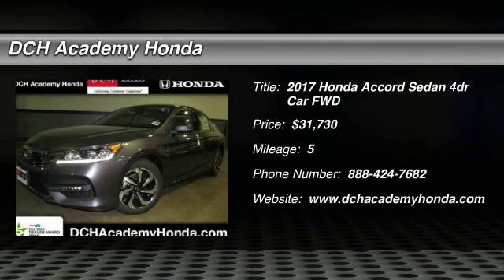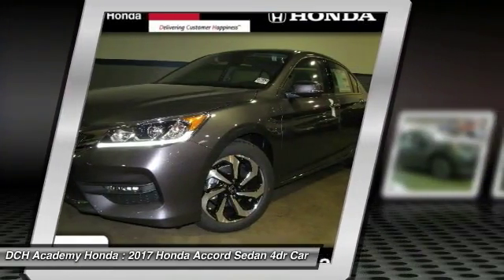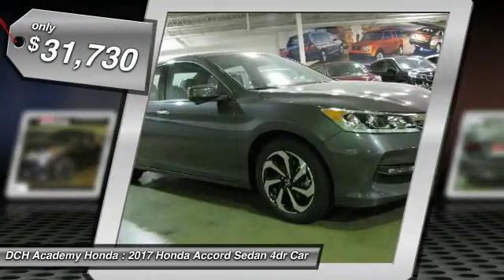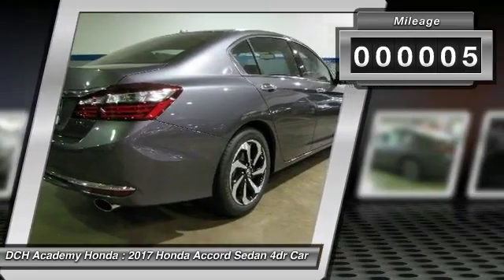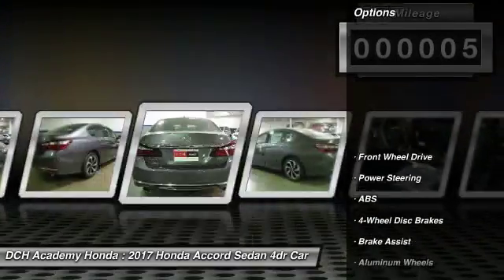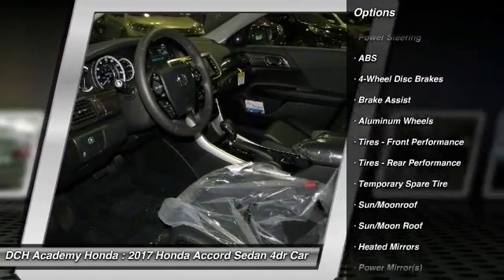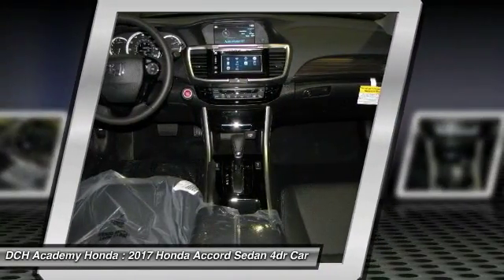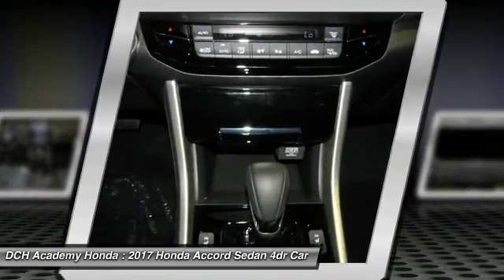2017 Honda Accord Sedan AH70041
2017 HONDA ACCORD SEDAN Old Bridge, NJ
Stock# AH70041

BACK-UP CAMERA, LEATHER, BLUETOOTH, HEATED FRONT SEATS, MOONROOF, MP3 Player, KEYLESS ENTRY, 33 MPG Highway, SAT RADIO, ALLOY WHEELS!. With refined new styling in the front and the rear, you've never seen an Accord like the 2017 edition. Elegant taillights make a bold statement while available LED fog lights help in low-visibility situations. The Accord's interior is luxuriously appointed with updated accents and innovative technology. Dual-zone automatic climate control comes standard while the available leather-trimmed seats offer a sophisticated look and luxurious feel along with the comfort of a 10-way power driver's seat. The standard 8-inch high-resolution screen in the dashboard displays information relating to music and phone calls (Bluetooth and SMS text message compatibility comes standard). Opt for the upgraded system with a 7-inch touchscreen display audio with HondaLink where you can touch, pinch and swipe like a smartphone to access the available features. Power comes in the form of 2.4L engine with 185hp (189hp in the Sport trim) which is mated to either a 6-speed manual transmission or an available continuously variable transmission. There is also an available 3.5L V6 which outputs 278hp and is mated to a 6-speed automatic transmission with Sport Mode. Push the ECON button to adjust fuel-consuming systems for more efficiency. Power up with either an available push button start or remotely with your keyfob. Other available comfort features include heated front and rear seats, a one-touch power moonroof, and HomeLink Remote System. The multi-angle rearview camera allows you to get visibility with three different angles. Other optional safety features include Honda Sensing which comes with a Road Departure Mitigation System, a Forward Collision Warning, and a Collision Mitigation Braking System.